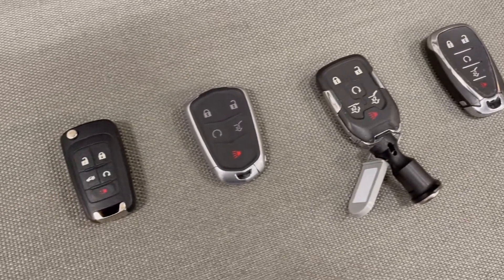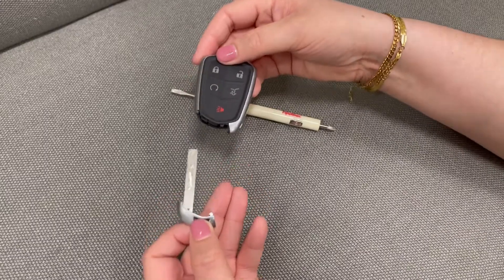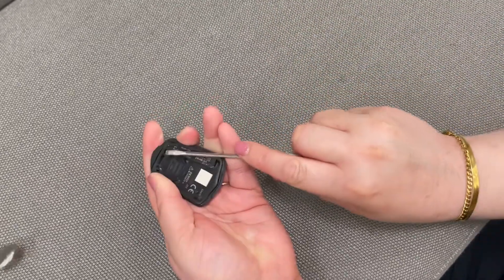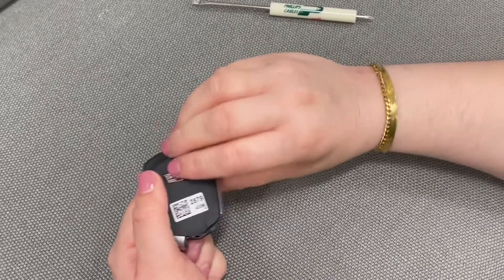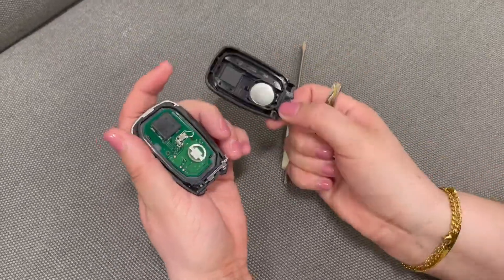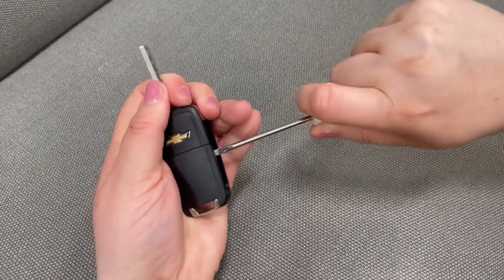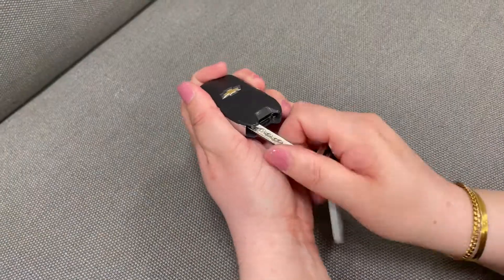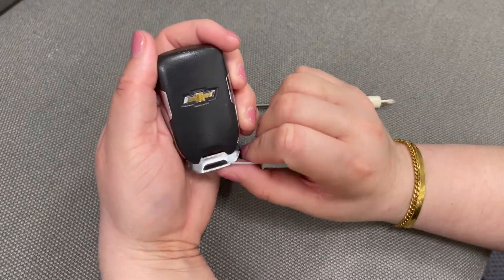How To Change Your Key Fob Battery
We love seeing you at the dealership, but changing your key battery is simple enough to do at home, just follow the steps in this video!